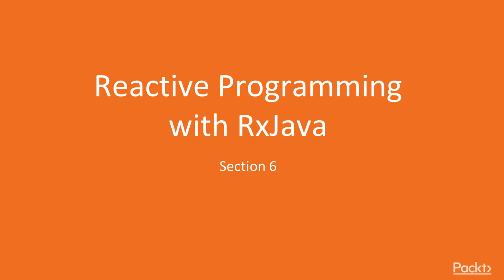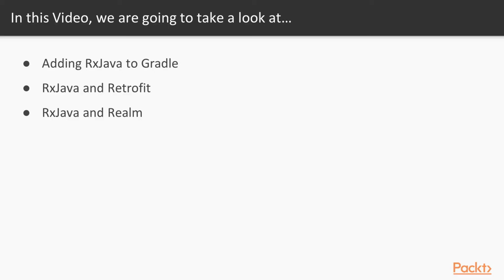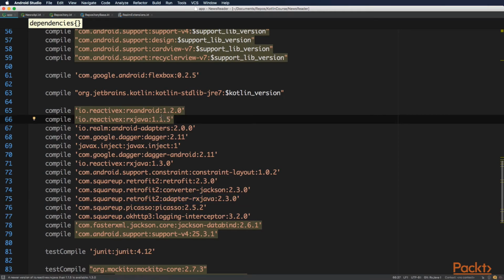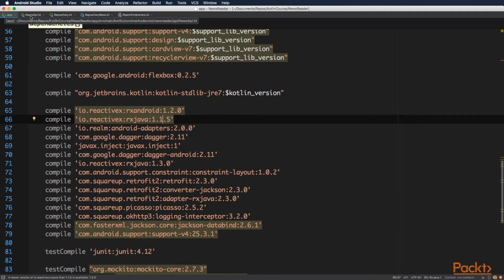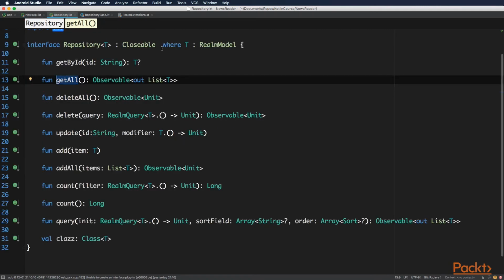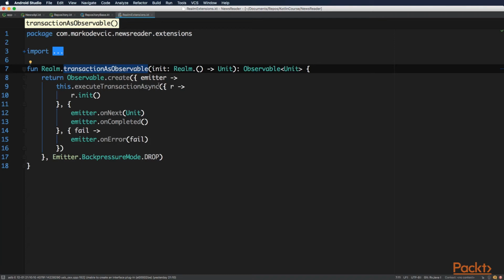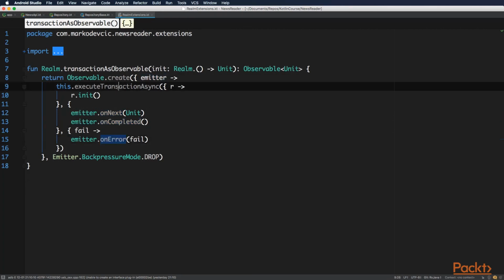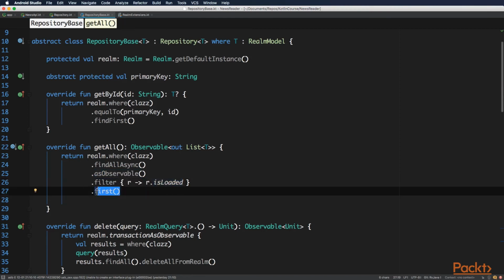Kotlin in Practice: RxJava in Repositories and API | packtpub.com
In this video, you will learn to use RxJava in repositories and API.
• Create custom observables
• Learn about RxJava in API interface
• Explore RxJava in repository